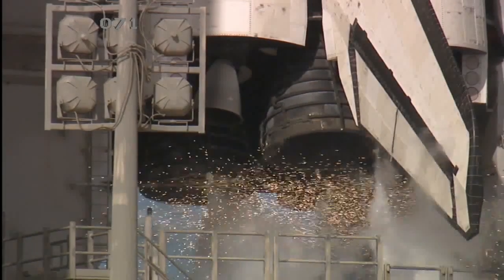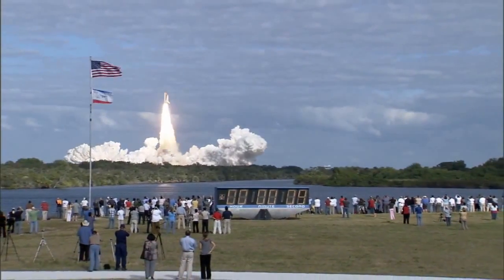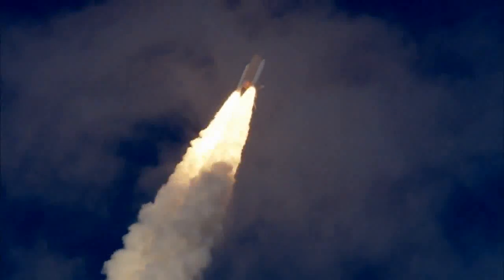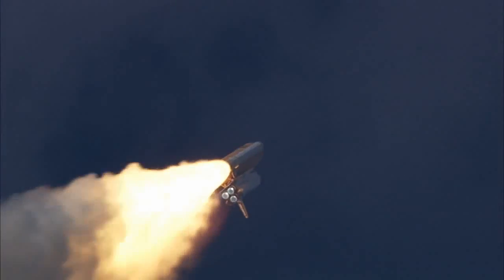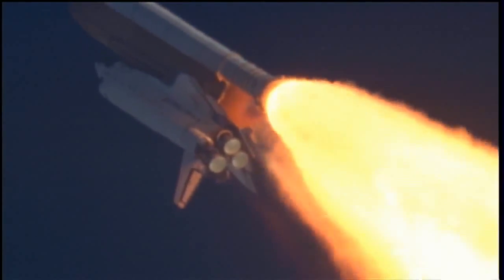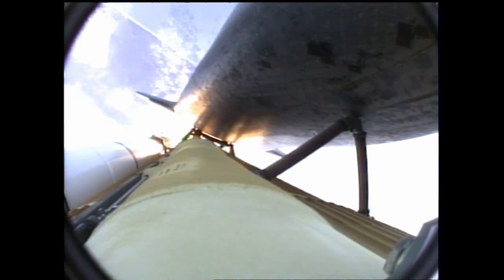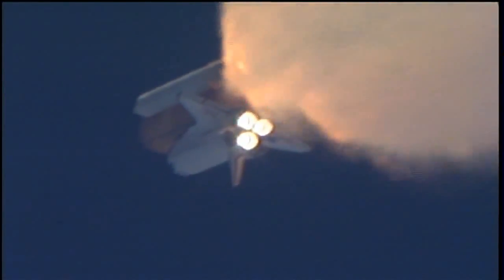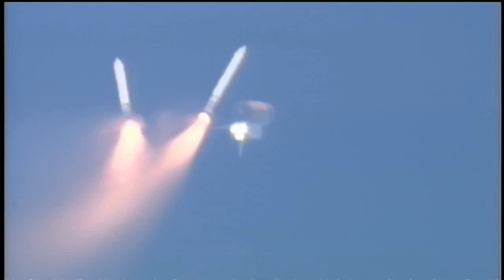Lancering STS-129 Atlantis [HD]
Op 16 november wordt het Amerikaanse ruimteveer Atlantis gelanceerd voor de STS-129 ruimtemissie. Aan boord bevinden zich zes ruimtevaarders en in het vrachtruim bevinden zich tal van reserveonderdelen voor het internationaal ruimtestation ISS.